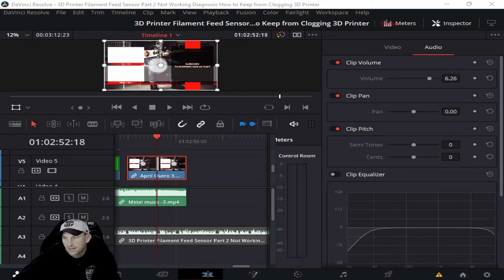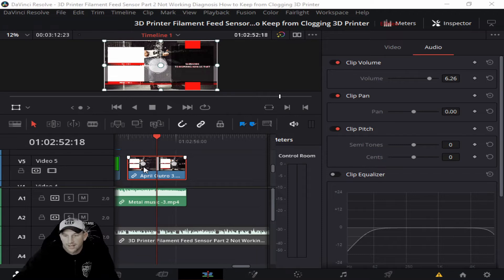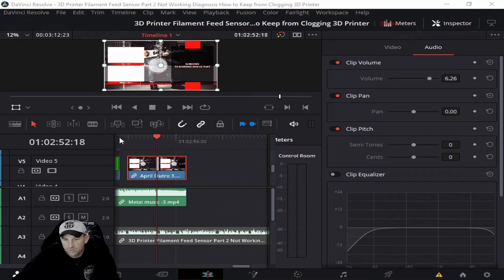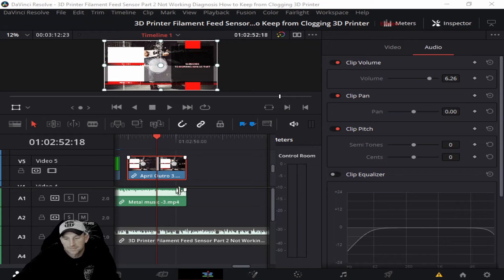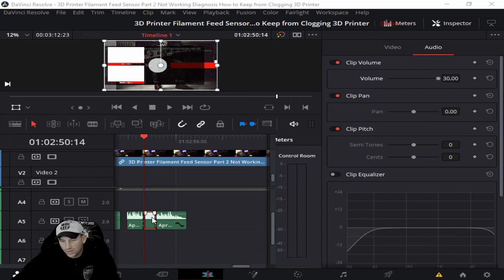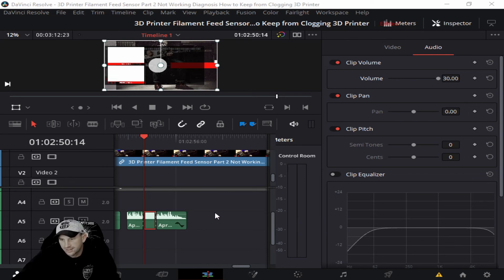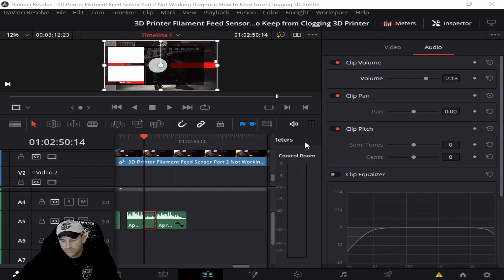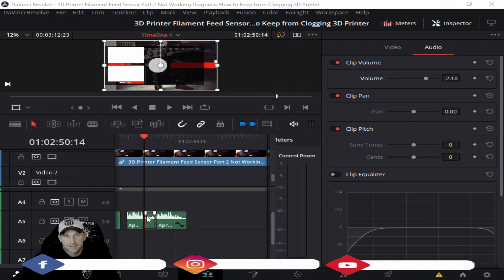Davinci Resolve. How to Trim Cut Adjust Areas in a Video Where Volume or Sound is too High or Loud.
In today's Tech Tuesday, Kevin shows us all how to adjust volume within a video using Davinci Resolve!

DaVinci Resolve (originally known as da Vinci Resolve) is a color grading, color correction, visual effects, and audio post-production video editing application for macOS, Windows, and Linux, originally developed by da Vinci Systems, and now developed by Blackmagic Design following its acquisition in 2009. In addition to the commercial version of the software (known as DaVinci Resolve Studio), Blackmagic Design also distributes a free edition, with reduced functionality, simply named DaVinci Resolve (formerly known as DaVinci Resolve Lite)

The first version of Resolve for standard editions of Linux (version 12.5.5) was made available in 2017. This was also the first version in which a free Resolve version for Linux became available. Previous versions had required a custom build of Linux, use of the DaVinci Resolve Advanced hardware control panel, and a dedicated license dongle.

Blackmagic Design officially announced DaVinci Resolve version 16 at NAB 2019, in April 2019. New features included a dedicated 'Cut' page (to provide a more streamlined alternative to the 'Edit' page), machine learning functionality (Studio edition only) to handle repetitive tasks (e.g. facial recognition to sort clips by person), 3D audio within Fairlight, and new collaboration features (including Frame.io integration). Version 16.0 was made available on 8 August 2019.

The first details for DaVinci Resolve version 17 were announced on November 9, 2020, including improved Fairlight audio and HDR color correction tools. Version 17.0 final was officially released on February 25, 2021. Version 17.1 was released on March 10, 2021, and was the first Mac release to run natively on Apple silicon. Version 17.2 was released on May 12, 2021, and added AV1 hardware decoding support. Version 17.4 was released on October 22, 2021. Version 17.4.6 added AV1 hardware encoding support.

DaVinci Resolve 18 was officially announced on April 18, 2022. Version 18.0 final was officially released on July 21, 2022.